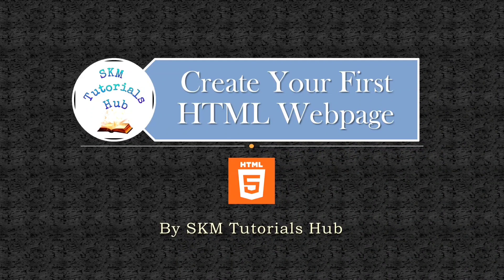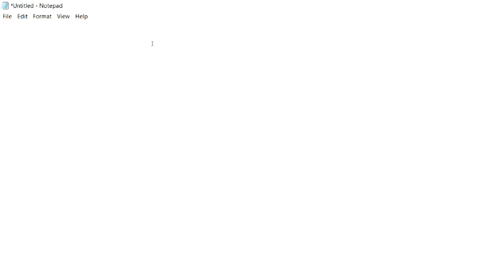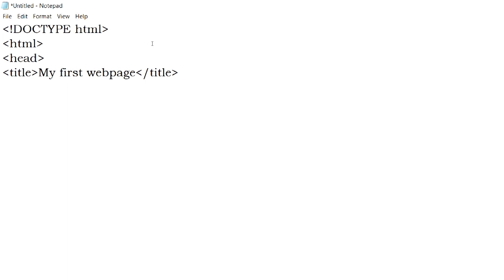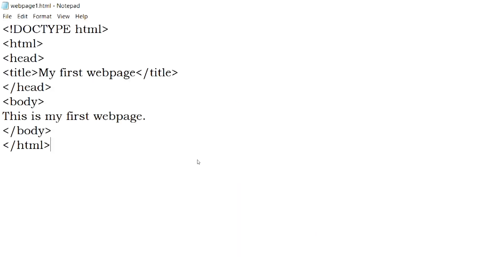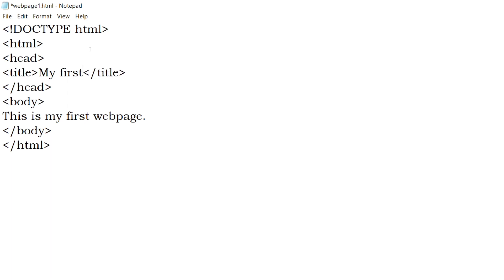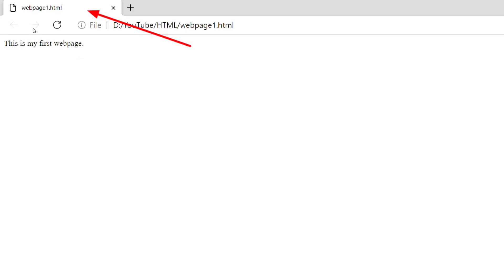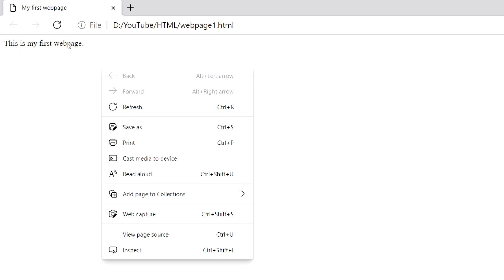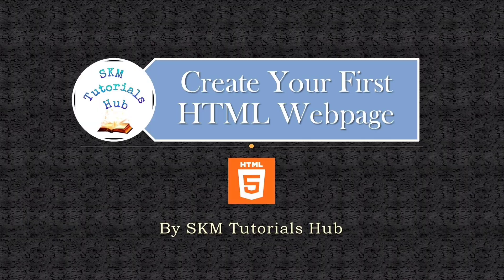How to create your first HTML Webpage || HTML course for beginners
Learn how to create your first webpage using HTML.

Topics discussed in this video :
How to create your first webpage using HTML
What are HTML elements
How to write comments in HTML